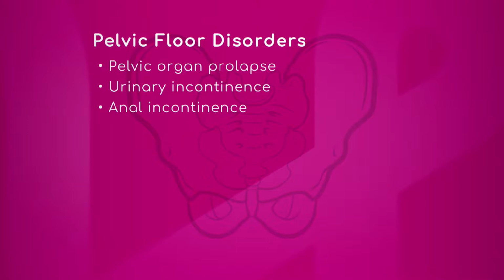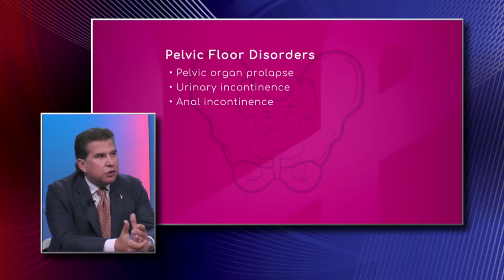Types of Pelvic Floor Disorders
Pelvic organ prolapse, urinary incontinence, and anal incontinence are some of the main types of pelvic floor disorders.

Dr. Alberto Sirven, Medical Director of the West Kendall OB/GYN Program and Women and Infant Credentials Committee Chairman with West Kendall Baptist Hospital, says urinary incontinence and anal incontinence will cause anterior and posterior defects on the organ. "The apex defects are associated with the prolapse of the uterus and the weakening of the ligaments that support the uterus." He explains sometimes the three of them are associated with each other.